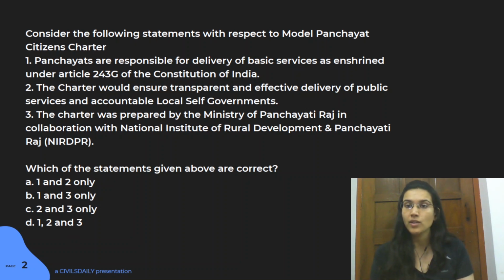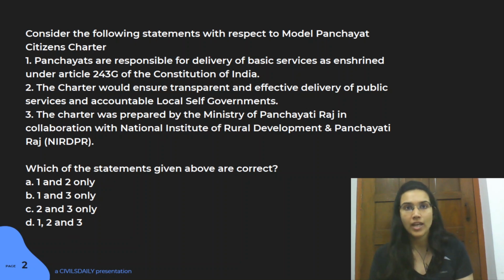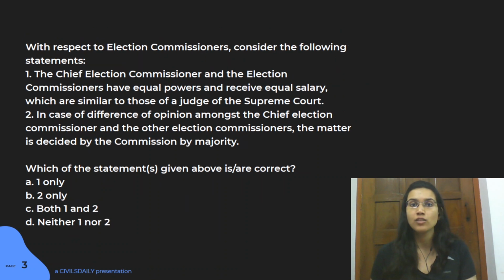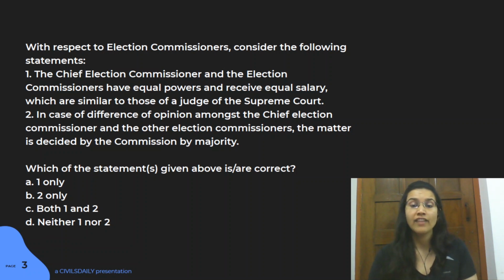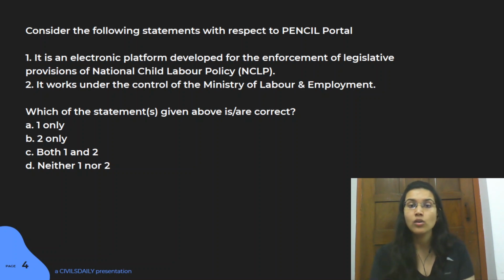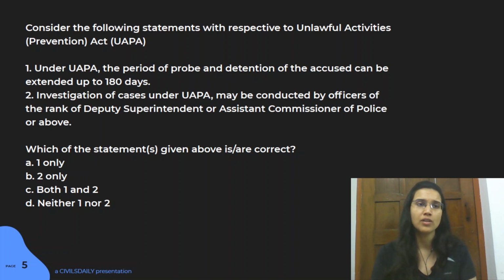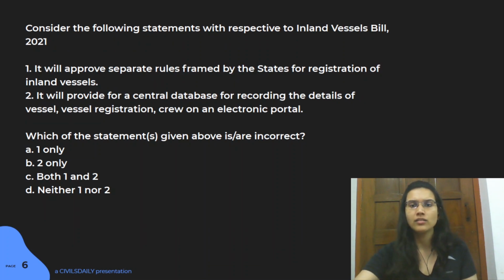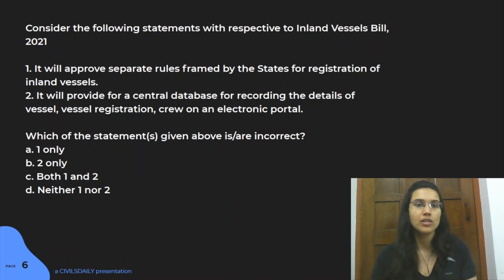UPSC PRELIMS-2021 || Current Affairs Based Most Probable on Polity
Streak daily initiative is a free UPSC preparation program by Civilsdaily IAS to help serious and dedicated students.

In this program, daily targets to cover are given with video discussion on prelims most expected questions both static and current affairs.